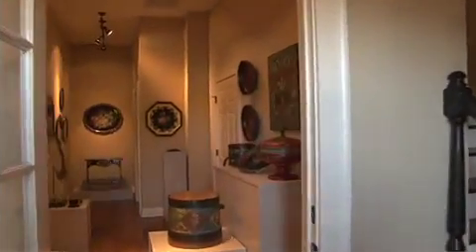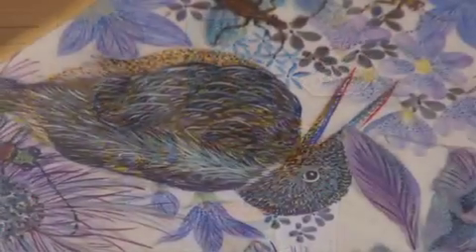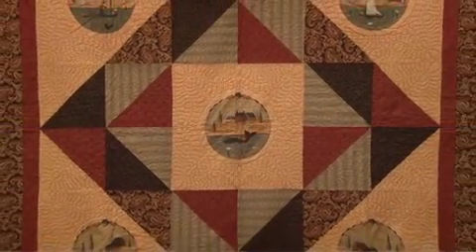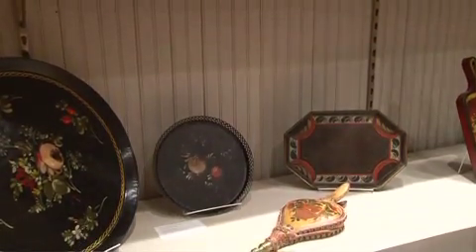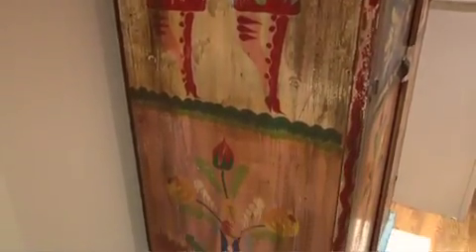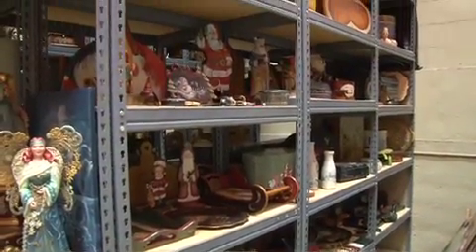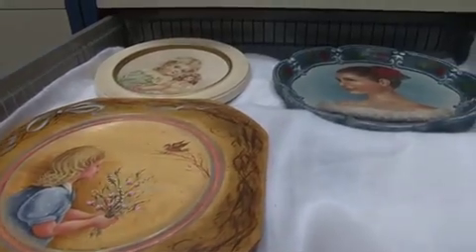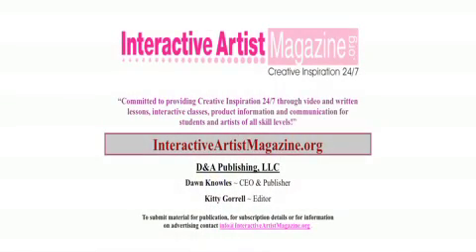Interactive Artist Magazine takes a tour of DP's new Museum, hosted by Andy Jones